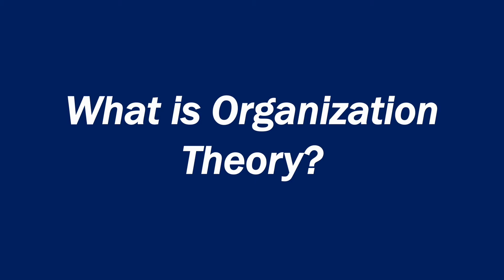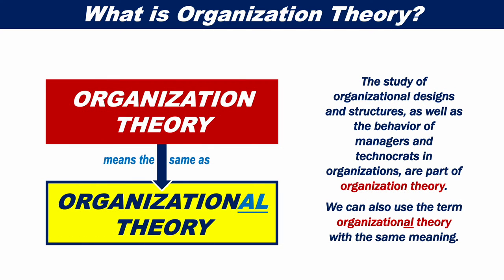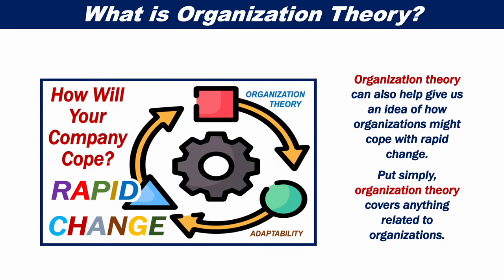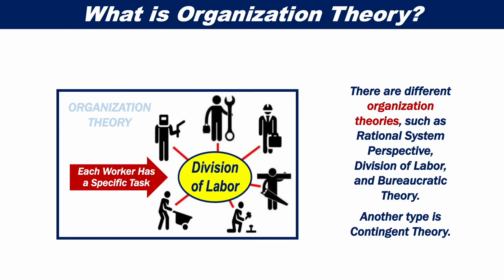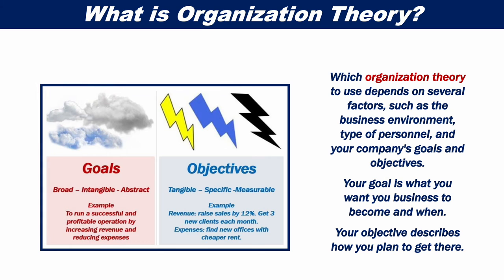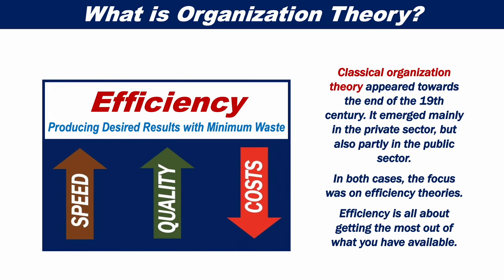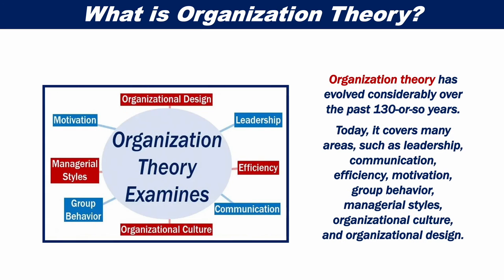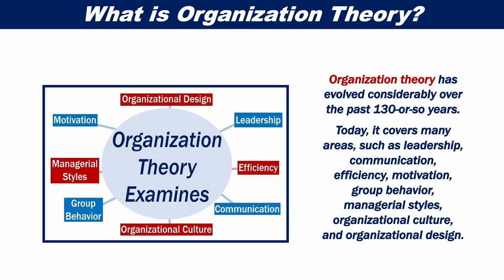What is Organization Theory?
Organization theory is all about the relationships between organizations and their environment. It also looks at the effects that those relationships have on how organizations function.

This video complements our article "Organization theory – definition and meaning" at Market Business News